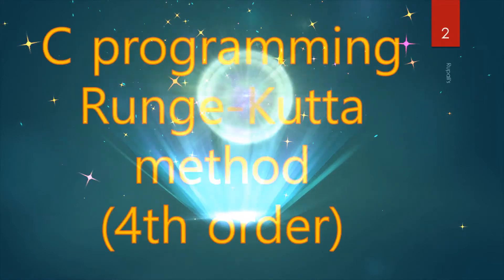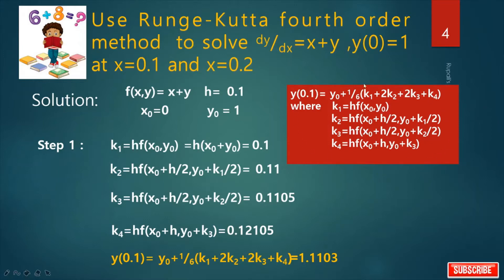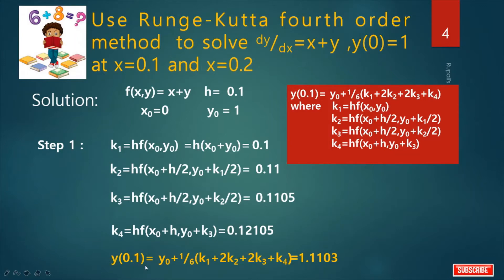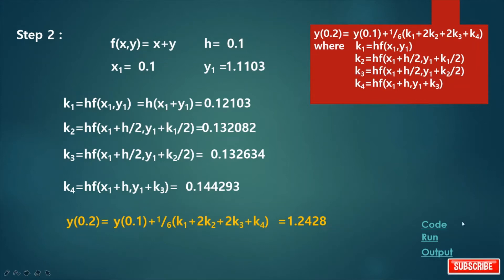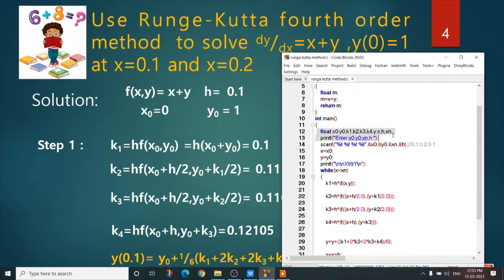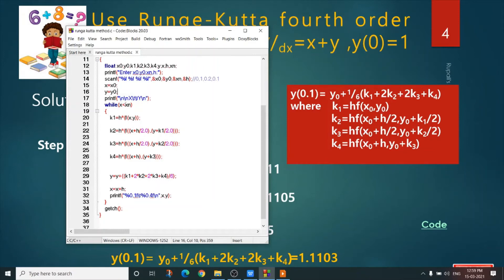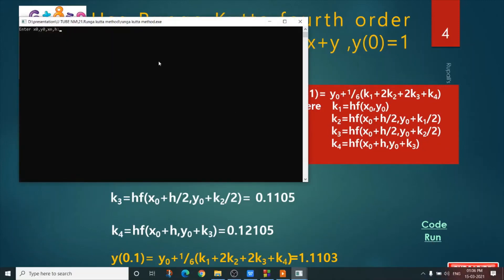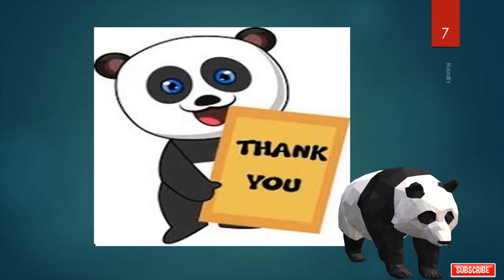👣🐙C PROGRAMMING :RUNGE KUTTA (4TH ORDER) METHOD👣🐙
Runge-Kutta method
(4th order).
.Formula. Solved problem. CODING. OUTPUT